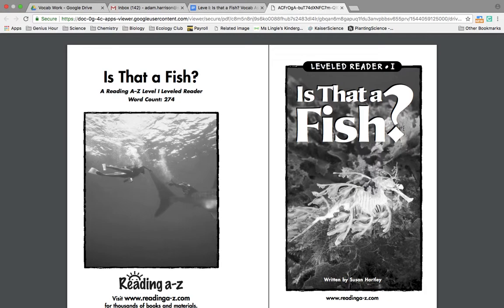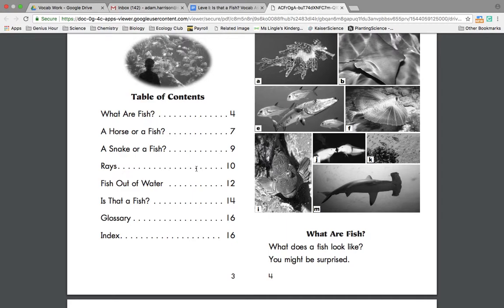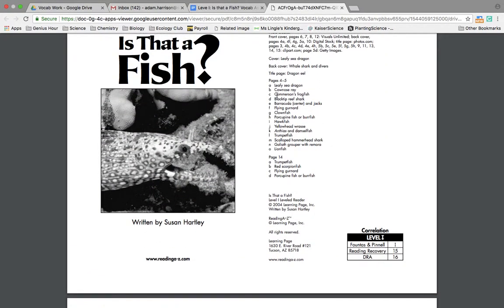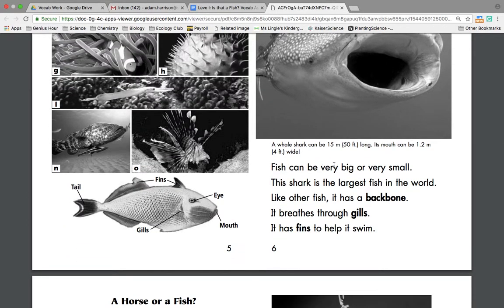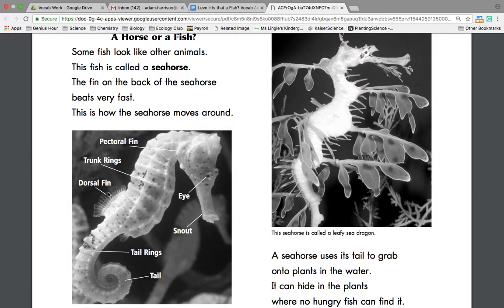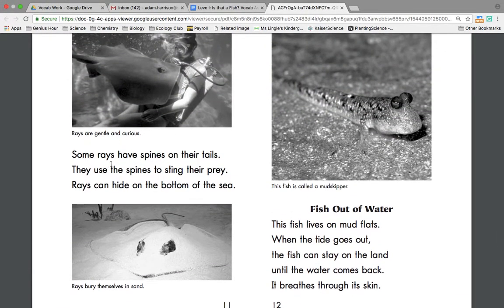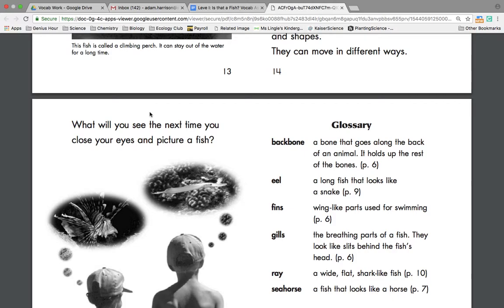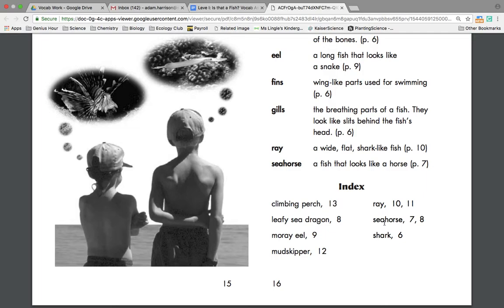Level I Is that a fish?